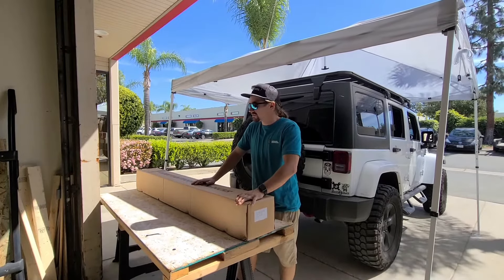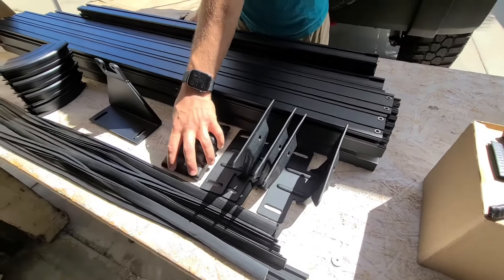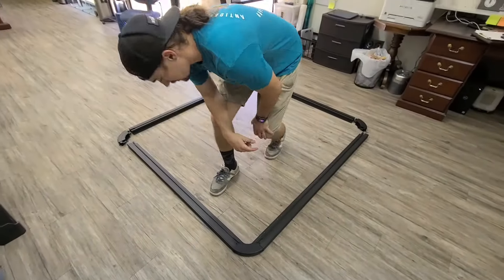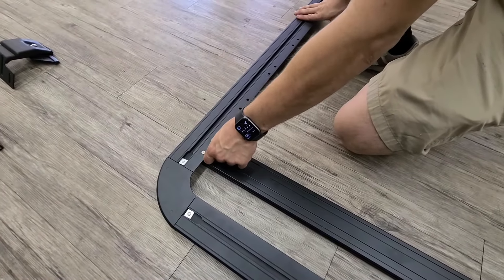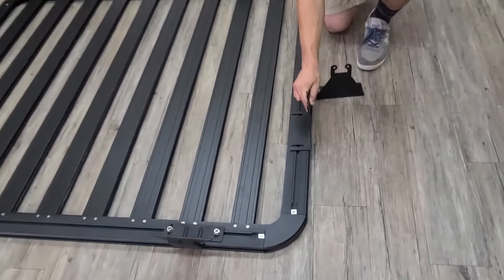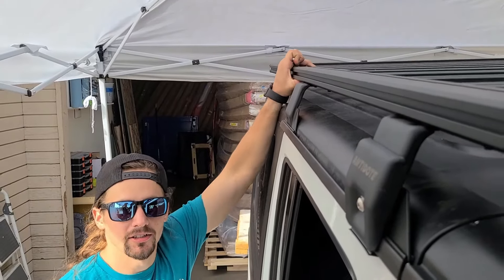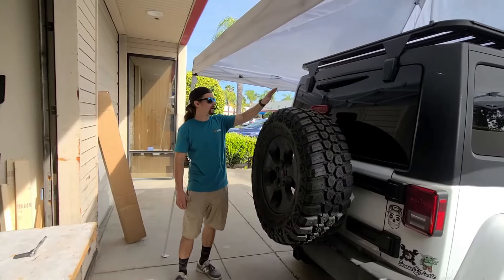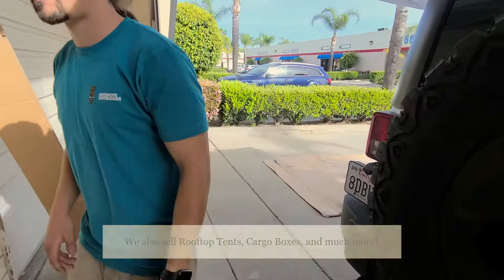How to Install Jeep Roof Racks - No Drill Installation Antidote Outdoors Jeep Wrangler Platform Rack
This is a quick how to install video of the Antidote Outdoors Platform Roof Rack for our customer and potential customers

About the Jeep Wrangler Platform Racks:

The Wrangler roof racks are much more than just two crossbars. It is an entire roof rack platform that you can customize and set up for whatever your Jeep will need. No drilling is needed! It mounts directly by securely clamping to the drip rails along the sides of your Jeep (JK models also use the rear window brackets)

The crossbars are T-Slot and U-Bolt accessible for all of your mounting needs. Add a roof tent, cargo box, awning, gas/water cans, etc. The sky is the limit with the versatility of these racks!

We have two different lengths available for both the Jeep Wrangler JK and the newer Jeep Wrangler JL:

Half Rack Platform:
Dimensions: 5ft3in x 4ft7in
Rack weight: 58lbs
Adds approximately 3in of overall height to your Jeep
Recommended Maximum Dynamic Weight Limit: 175lbs
Max Static Weight Limit: 600lbs
Works with Freedom Panels on 4-doors

Full Rack Platform:
Dimensions: 7ft3in x 4ft7in
Rack weight: 75lbs
Recommended Maximum Dynamic Weight Limit: 225
Max Static Weight Limit 700

Features:

9 to 12 Cross Bars with T-Slots with Rubber Gaskets
6 to 8 Mounting Feet with Rubber Edgings to protect the Roof
Adds a total of +3 inches of clearance
Optional +5 inch Mounting Feet available
T-Slot extrusions along top, sides, and bottom of outer frame
Tools and Instructions included

We can install at our Orange County Headquarters